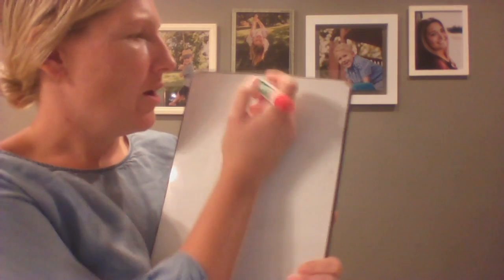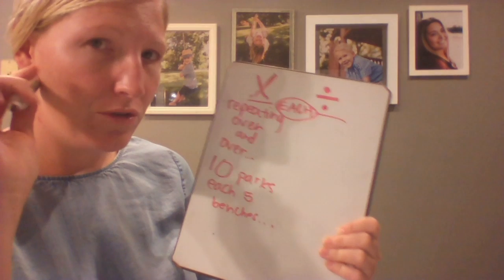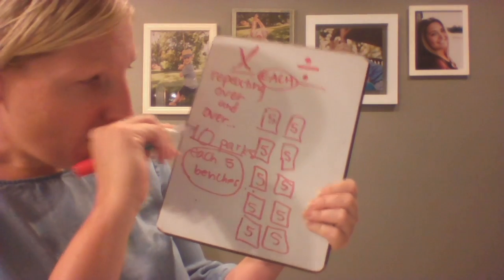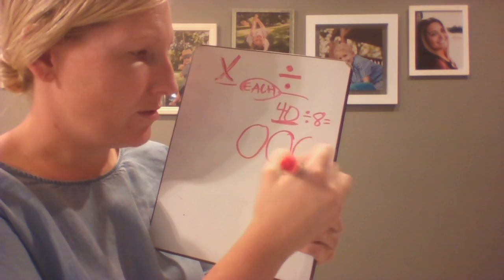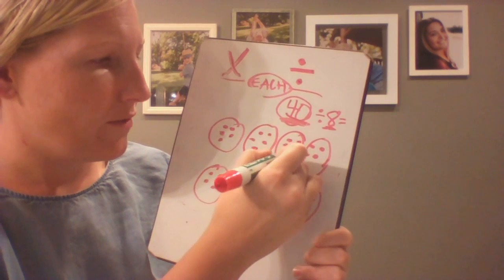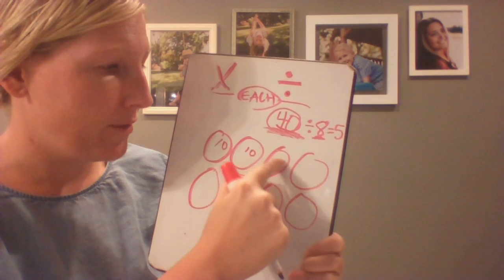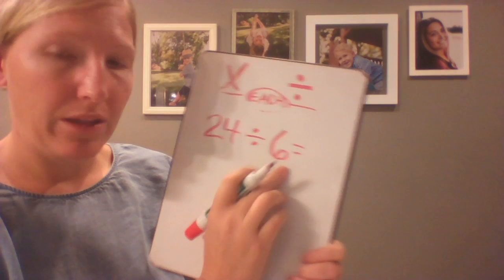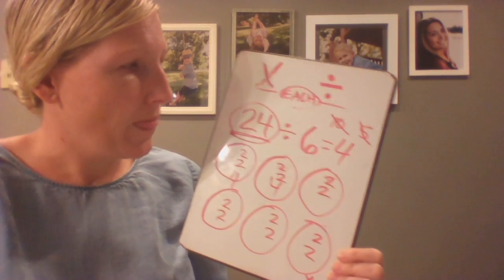1st run @ multiplication and division!